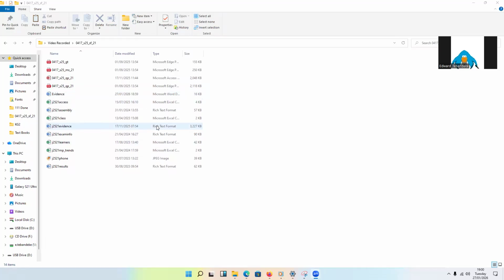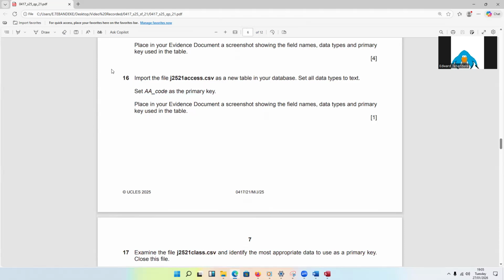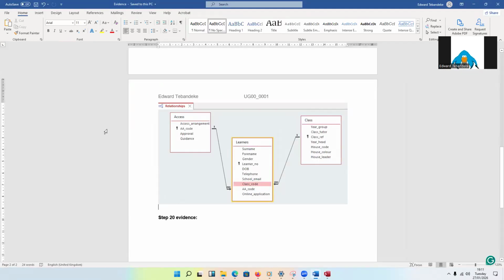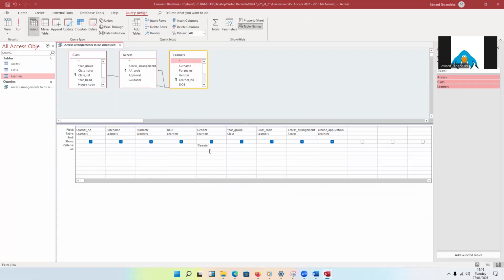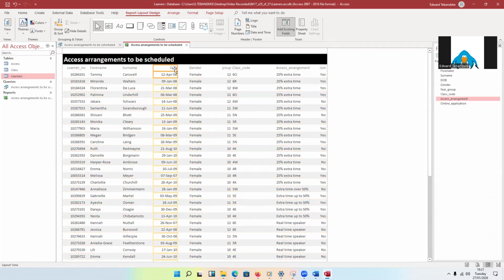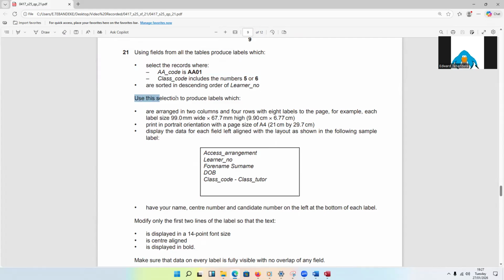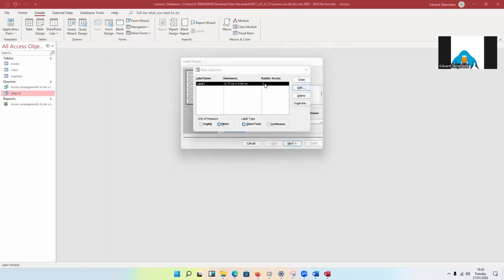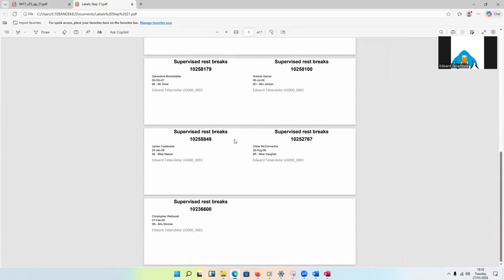IGCSE ICT (0417) May - June 2025 Paper 21 - Database Question 15 - 21